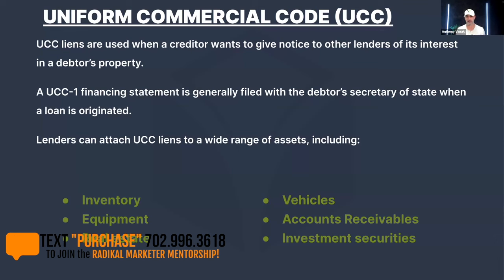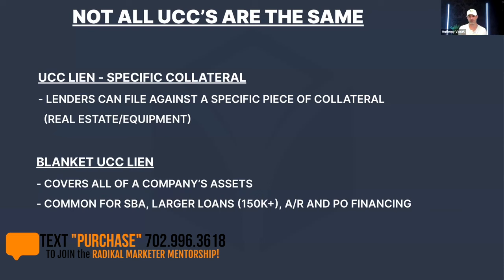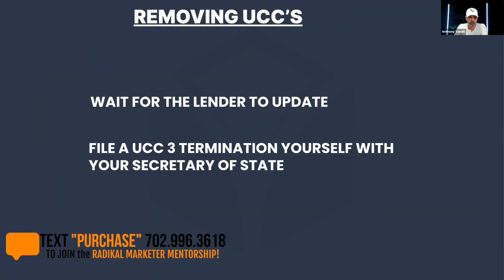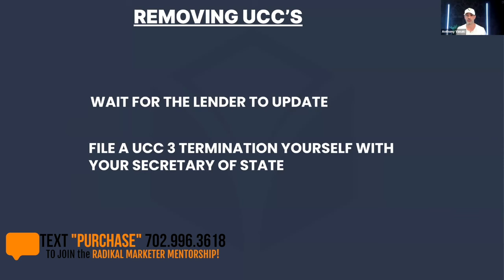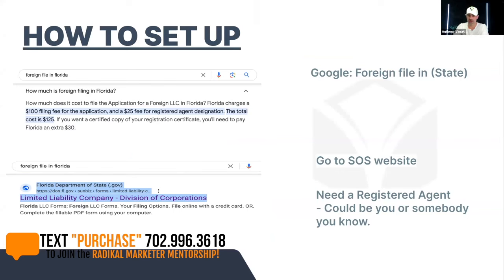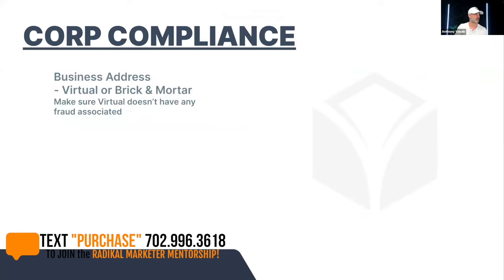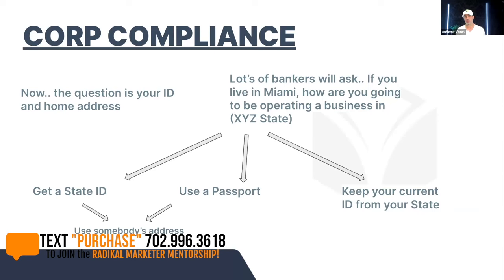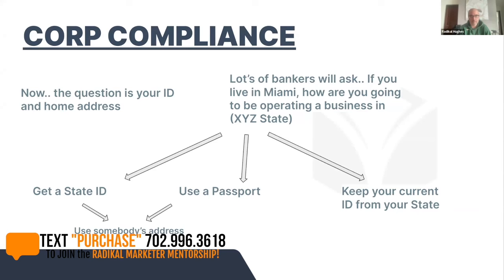UCC FILINGS the BUSINESS FUNDING KILLER that NOBODY TALKS ABOUT!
Radikal Hughes also known as the Radikal Marketer teams up with Anthony Vanaki from Deliver Capital to teach you WHY YOU NEVER WANT TO GET BUSINESS UCC FILINGS for your BUSINESS!

Learn how UCC FILINGS are STOPPING YOU from GETTING APPROVED for BUSINESS FUNDING from CHASE, WELLS FARGO, US BANK, AMERICAN EXPRESS, BANK OF AMERICA, NAVY FEDERAL CREDIT UNION and MUCH MORE!

Watch other videos where Radikal Marketer teams up with IRV OFFICIAL aka  @IrvOfficial  show you the SECRETS in BUILDING BUSINESS CREDIT and accessing $250,000 in BUSINESS FUNDING for a NEW BUSINESS or a NEW LLC!!

What is a UCC 1 filling and UCC 3 filling? Are they bad or good? What are UCC Filings, What Do They Do, & How Can You Get Them Removed?In this video, we will talk about the UCC 1 Form Filing and how it Works! In this video, we will talk about how to remove a ucc lien from your business credit reports and how uniform commerical code contracts!

Every day, I recieve questions about How to Build Credit and the most common questions I get about business funding is, how to get approved for a business loan, how to get approved for business credit cards, how to get approved for a business line of credit, and how to get no pg business credit.

Learn how to get approved for a business line of credit and learn how to build a business credit line In 3 days!  Also, learn how To Get Business funding for small businesses & Self Employed
Business lines of credit provide you quick access to capital.  Also known as a BLOC, it’s a flexible form of financing that businesses can access as needed. Every business needs cash on hand to deal with unexpected challenges or expenses.

In future videos, Radikal Marketer will go over the BEST NO PG BUSINESS CREDIT CARDS, the BEST NO PG BUSINESS LOANS, and the BEST NO PG BUSINESS LINES OF CREDIT!!  Also, learn the SECRETS in BUILDING BUSINESS CREDIT FAST!! Learn  HOW TO PROPERLY SET UP YOUR BUSINESS ENTITY or NEW LLC so you can BUILD BUSINESS CREDIT FAST and get MASSIVE BUSINESS FUNDING!  Learn the complete guide to the business credit tier system to build business credit in under 30 days!

If you're new to starting a business, you may want to know what it's like to get approved for a business line of credit, but it's actually possible to build business credit fast and I'll teach you how to get approved in 24 hours!  In future videos, I'll expose credit card hacks and business credit like the Ryan Pineda and Irv Pineda podcast that was seen on the Wealthy Way Podcast!

Check out previous videos where Radikal Marker and Irv Offical team up to show you HOW TO PROPERLY SET UP YOUR BUSINESS ENTITY or NEW LLC so you can BUILD BUSINESS CREDIT FAST and get MASSIVE BUSINESS FUNDING!  Learn also how you can get BUSINESS FUNDING and how to get BUSINESS LOAN for a BRAND NEW BUSINESS with NO REVENUE!

THE BEST BUSINESS CREDIT CARDS from CHASE, TRUIST & PNC are HUGE BUSINESS HACKS!   Also, look into NAVY FEDERAL BUSINESS CREDIT CARDS to get BEST BUSINESS CREDIT CARDS for BAD CREDIT!

Radikal Hughes also known as the Radikal Marketer REVEALS the BEST HIGH-LIMIT CREDIT CARDS, BEST HELOCS, BEST PERSONAL LOANS (STATED INCOME) & BEST PERSONAL LINE OF CREDIT and the BEST CREDIT UNIONS of 2024

Watch the other videos & I will tell you things that you should never to write on credit card applications and how to trigger automatic credit card approvals! I will also tell you 4 things to avoid on Credit Card Applications & Trigger Automatic Approvals! I will show you my secret automatic approval method with credit card applications and how to raise your credit score quickly! Three questions i get all the time are how to get approved for a business line of credit, how to get approved for a business credit card, and how to get approved for a business loan!

Radikal Hughes also known as the Radikal Marketer makes Youtube Videos similar to other Youtubers such as Noelle Randall, Credit Suite, Earn Your Leisure, Credit Plug, Kelvin McNeil, Andrew Cartwright, Brian Jung, Life with Jazzy Mac, Dave Cousins, Ryan Pineda, MG The Mortgage Guy,, Irv Official, Naam Wynn,  Karlton Dennis, and the Social Proof Podcast!